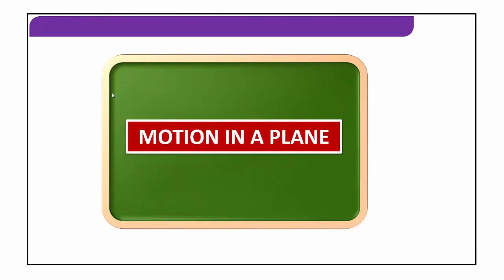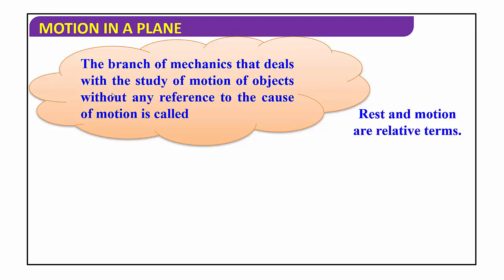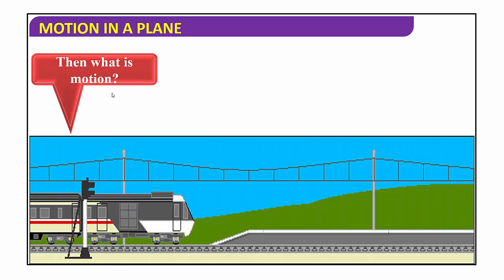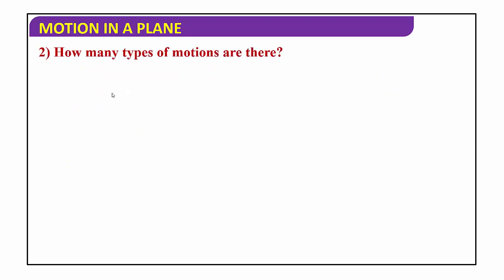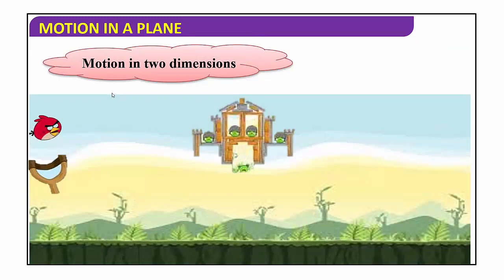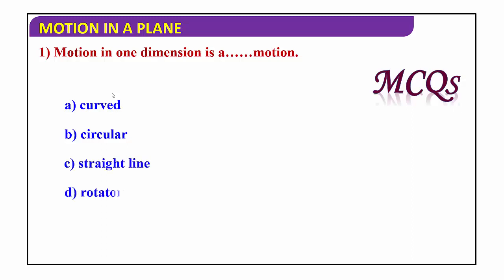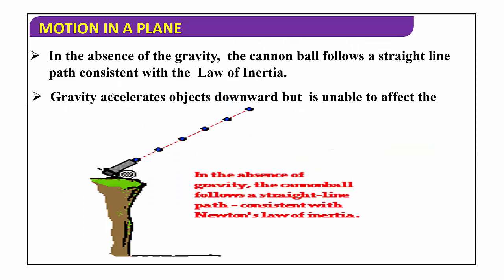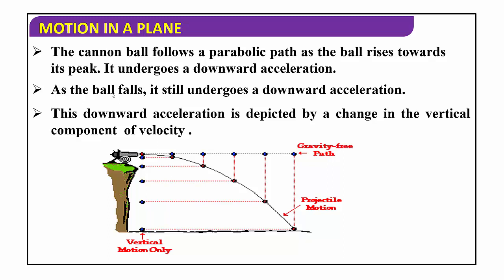Motion in a Plane-18 | Introduction to types of motion | Class-11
Explained types of motion